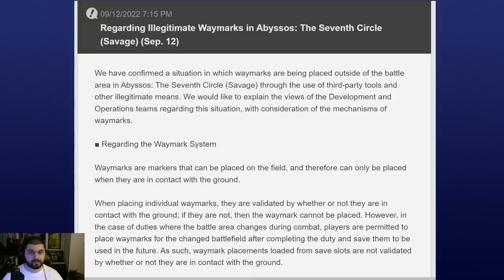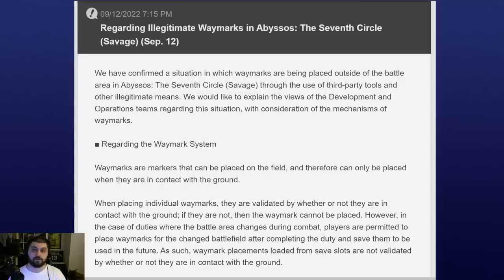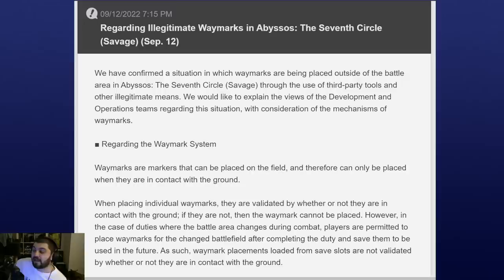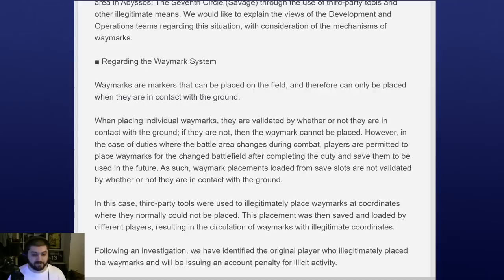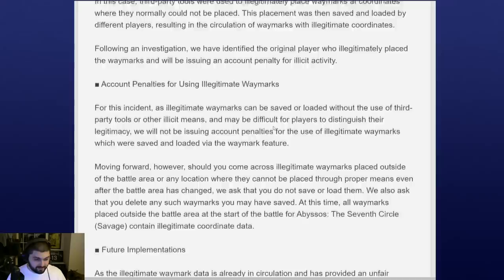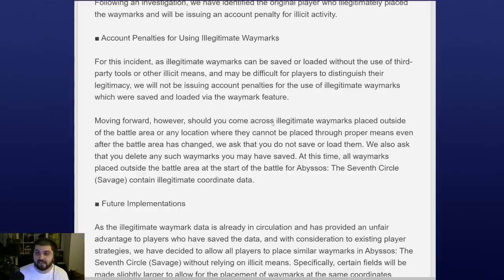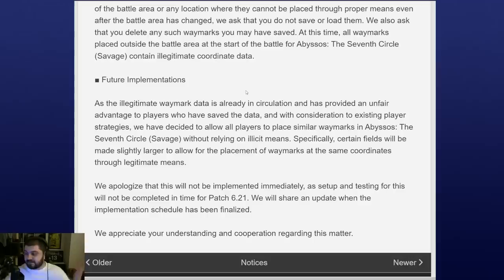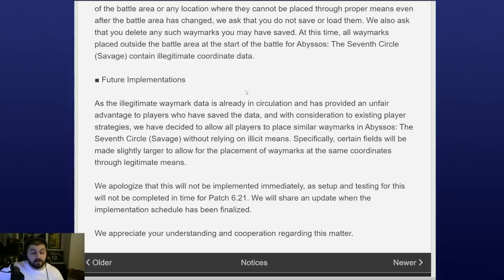Addon Bans AGAIN - FFXIV Illegitimate Waymarkers Lodestone Post Overview